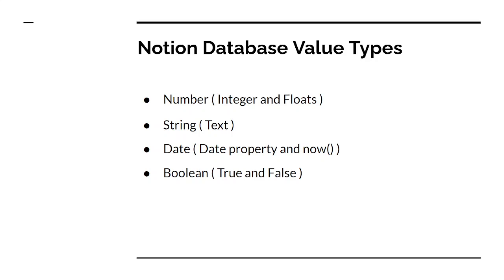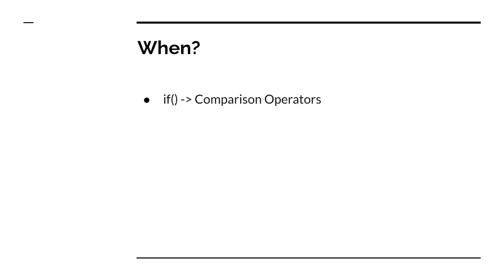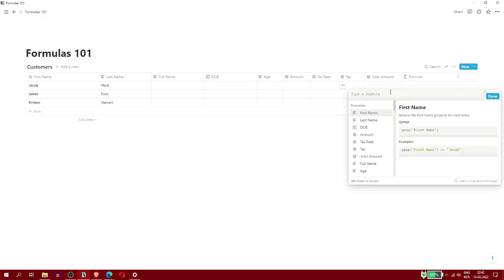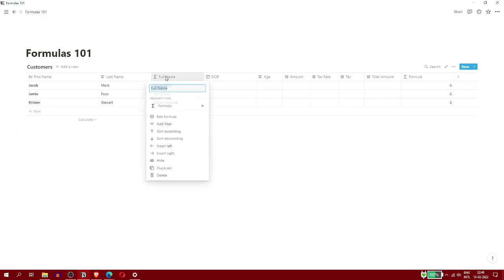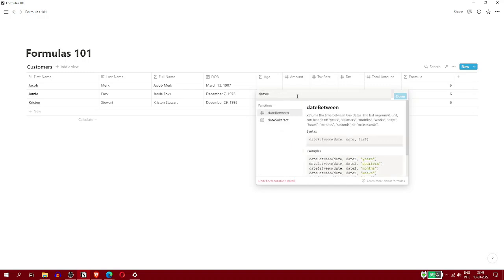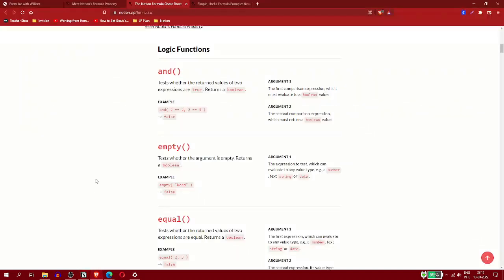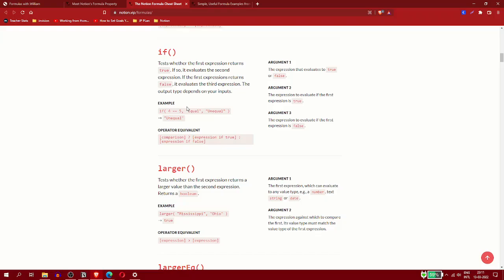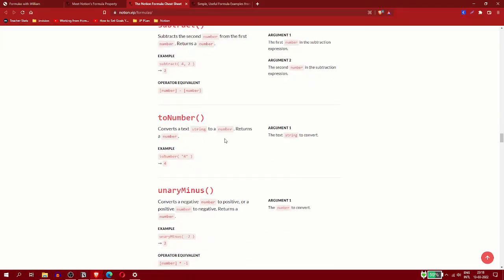16. Basic Formulas